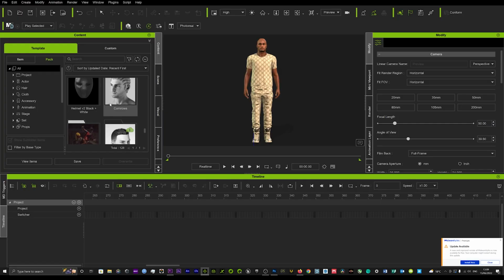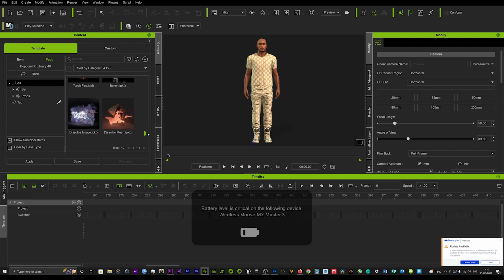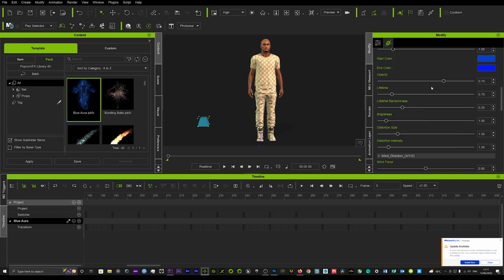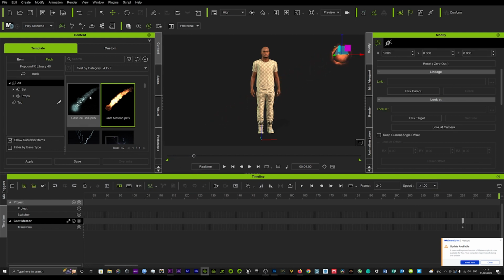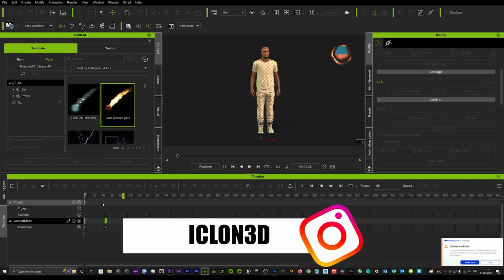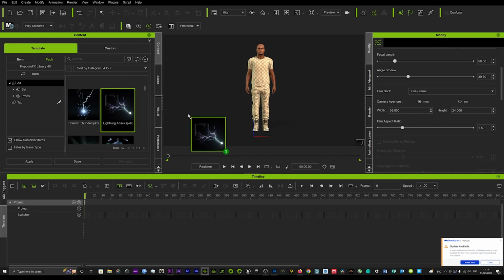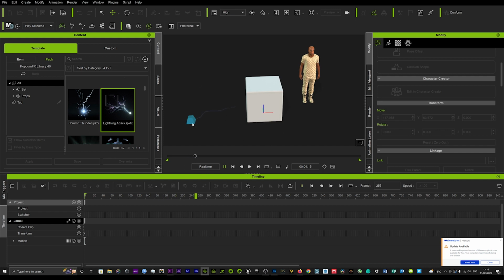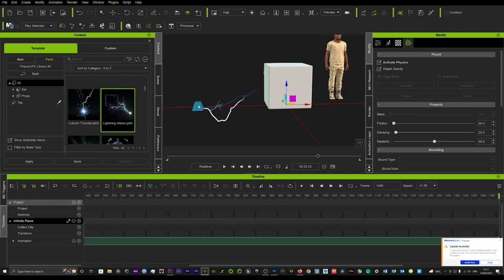Iclone 8 - Tips & Tricks. How to use Popcorn effects.